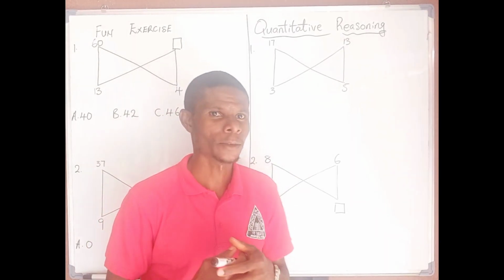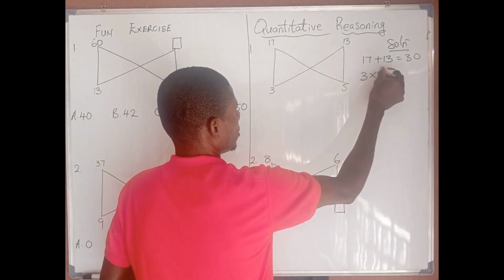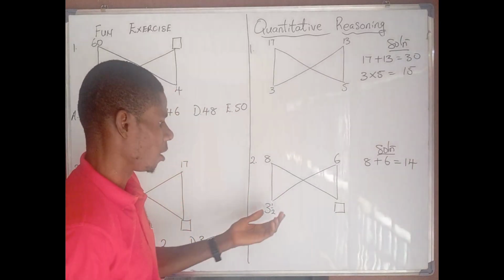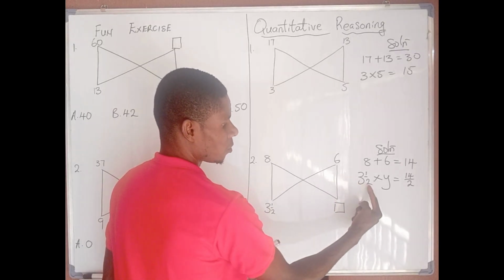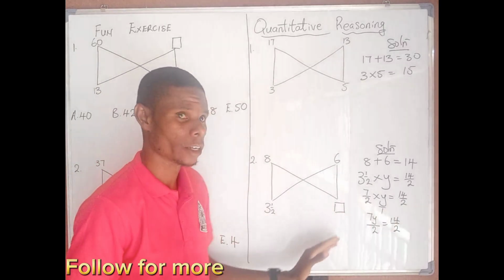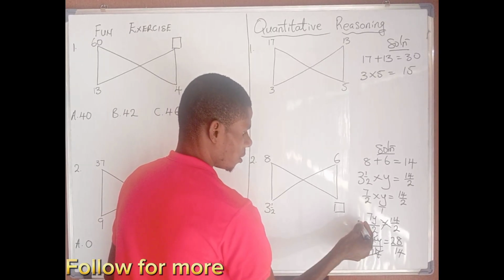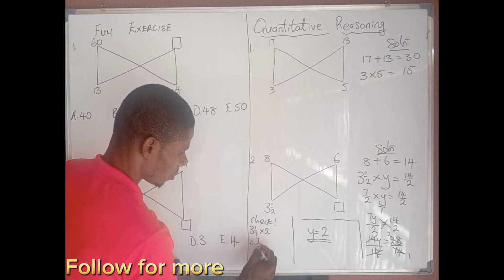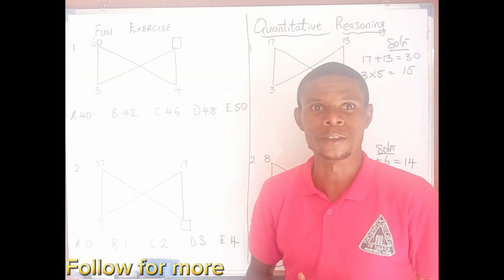June 16, 2025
Quantitative Reasoning
Ep24